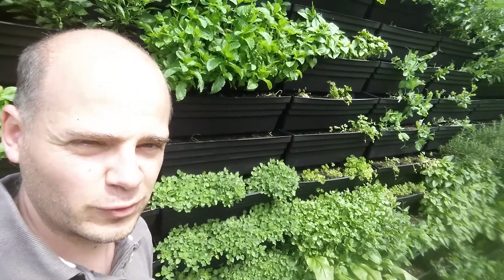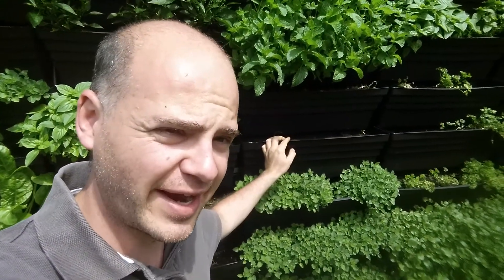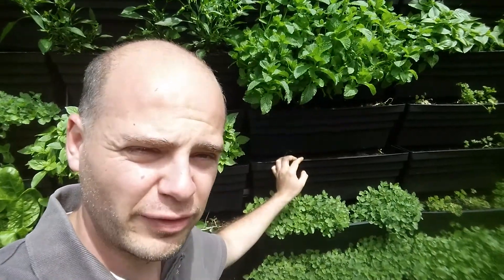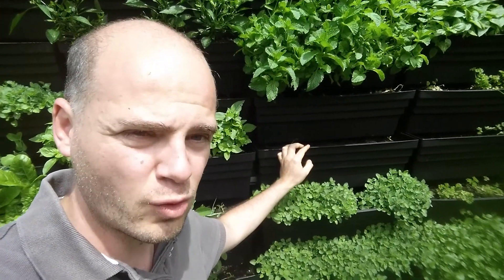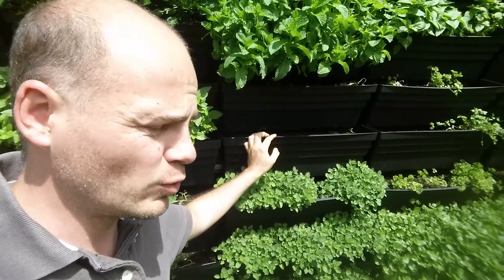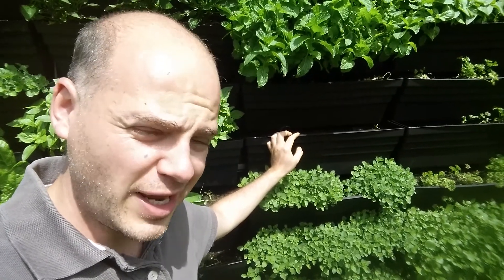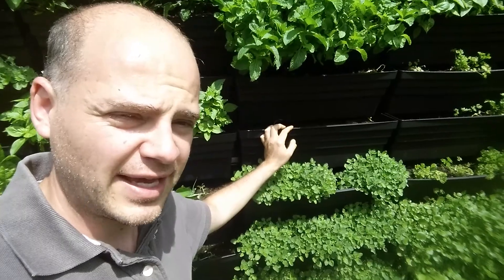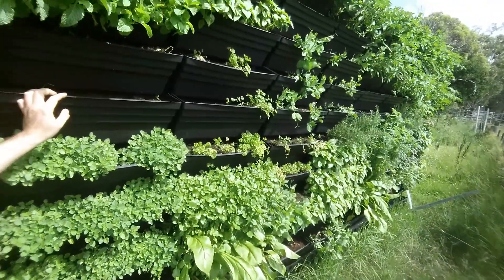Sprouting Good Balcony Food Forest Course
Want to learn how to grow fresh healthy produce on your balcony, in your unit or apartment? Then this course is for you